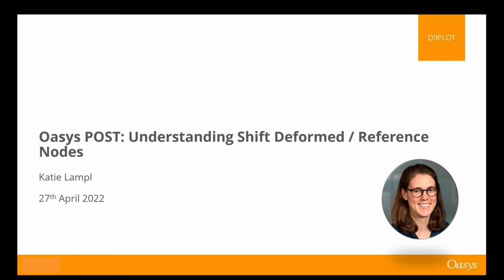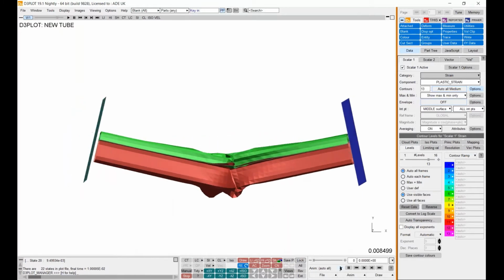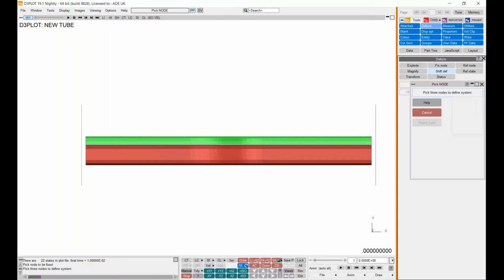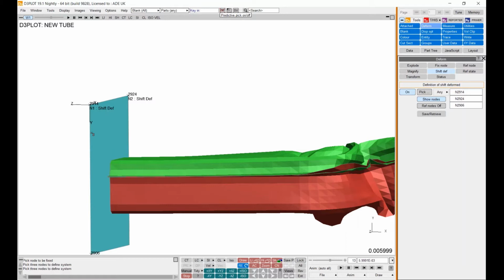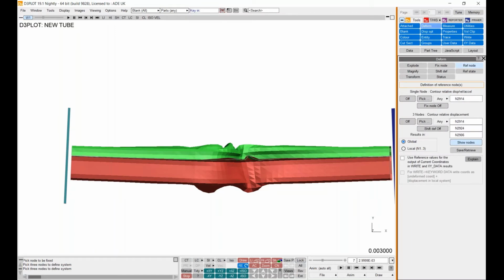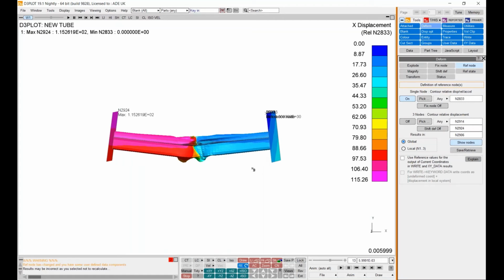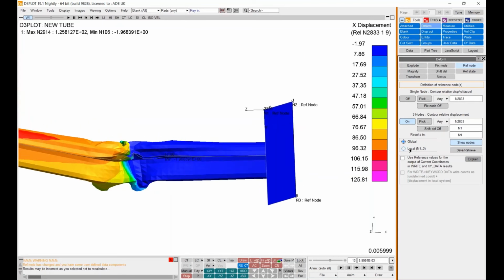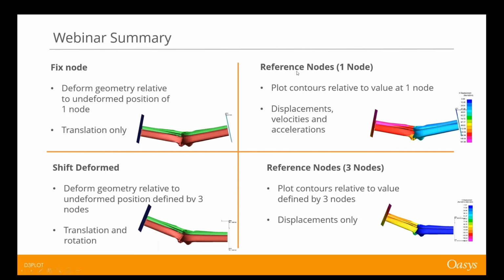Oasys POST: Understanding Shift Deformed/Reference nodes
This webinar covers the deform command in Oasys D3PLOT and the functions which ‘deform’ geometry in various ways, including fixing a node in space and fixing the model in space.